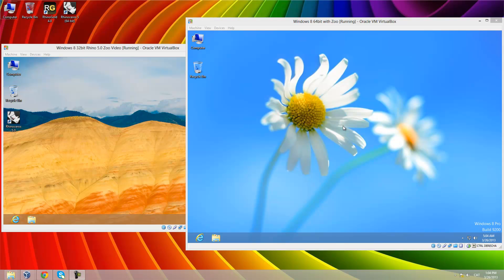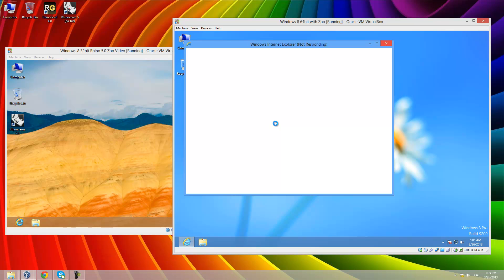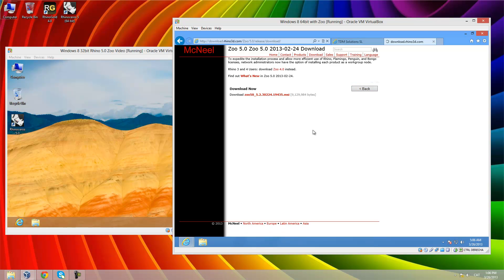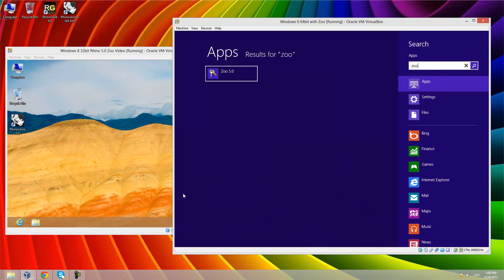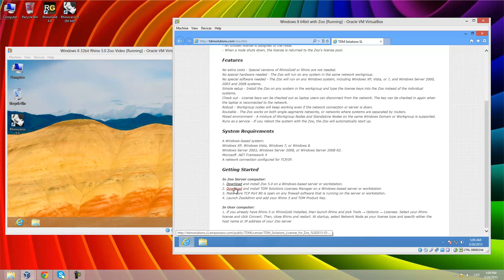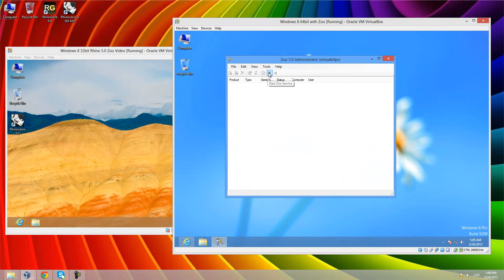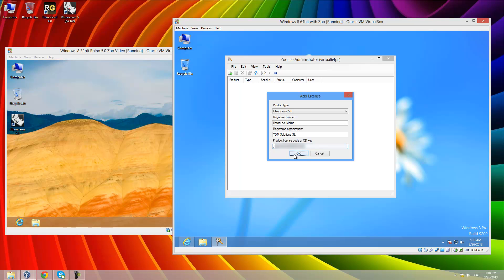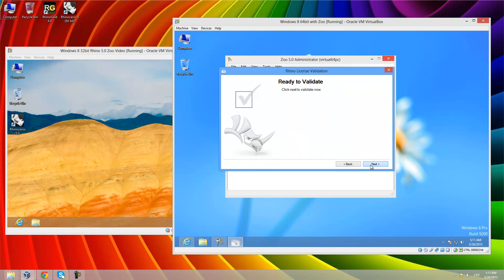Installing Zoo in TDM Products Guide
Step by step tutorial about how to install and setup Zoo.